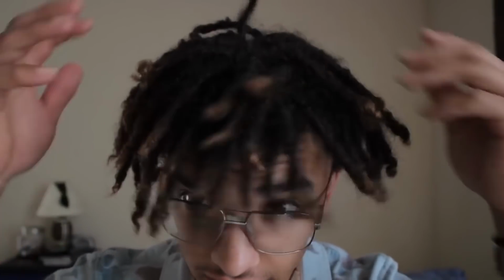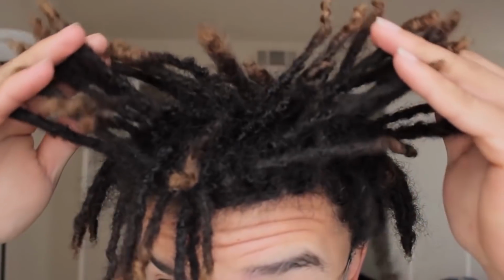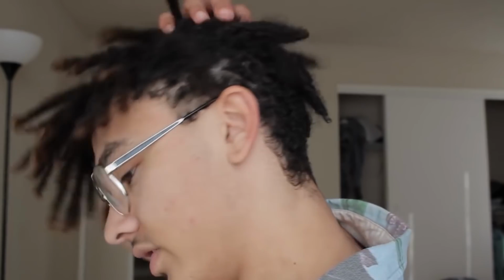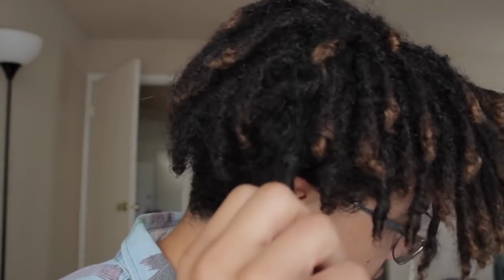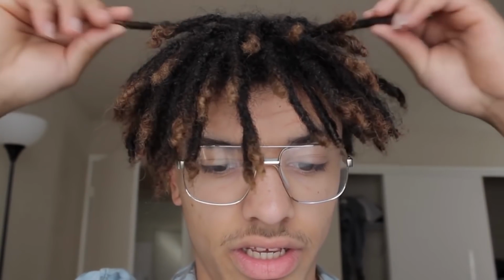Get Dreadlocks In 24 Hours